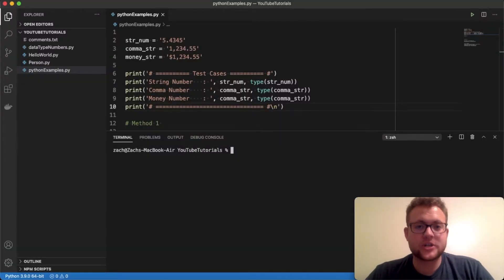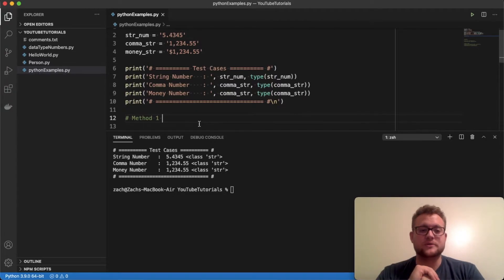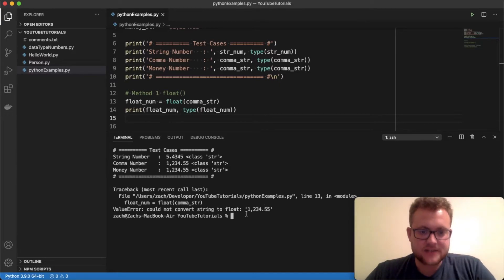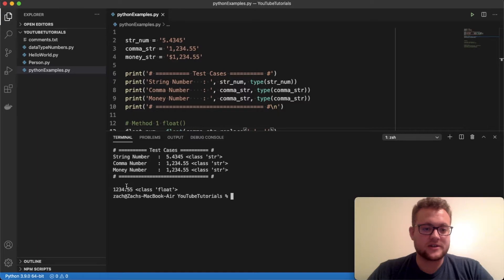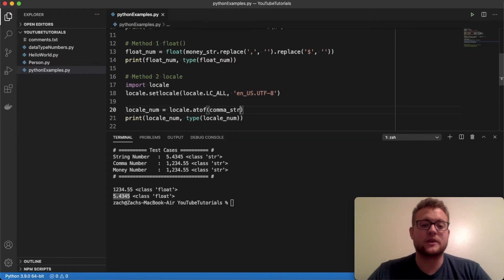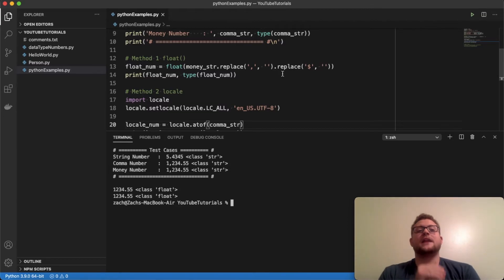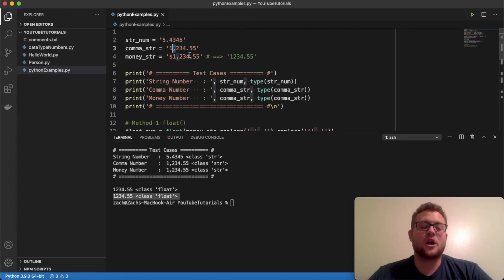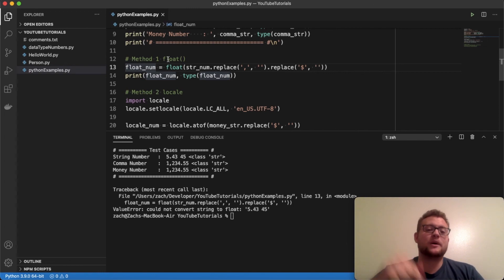How To Convert String To Float In Python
In this python tutorial, we answer the question of how to convert string to float in python! In fact, I lay out two methods in which you can turn a string into a float in python!